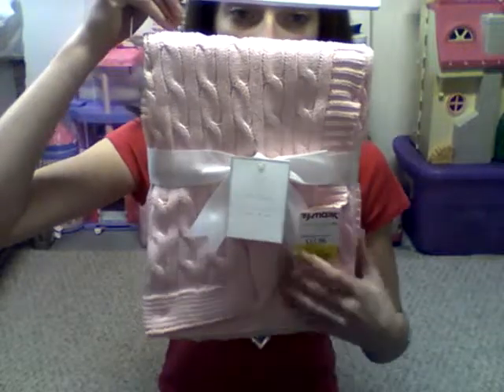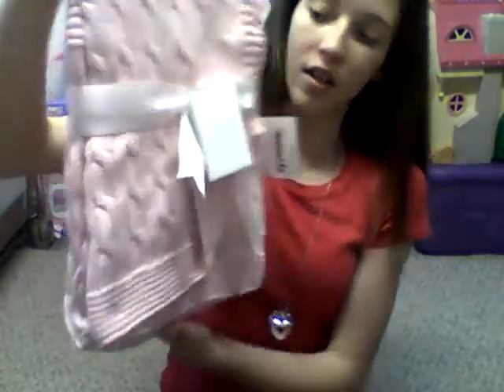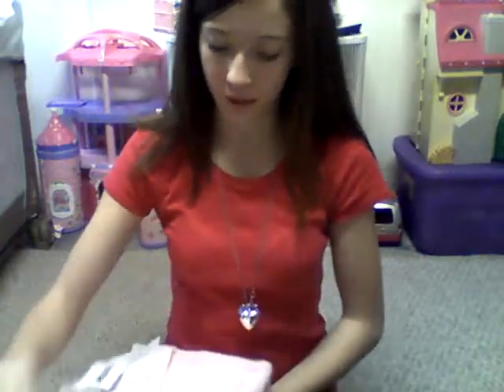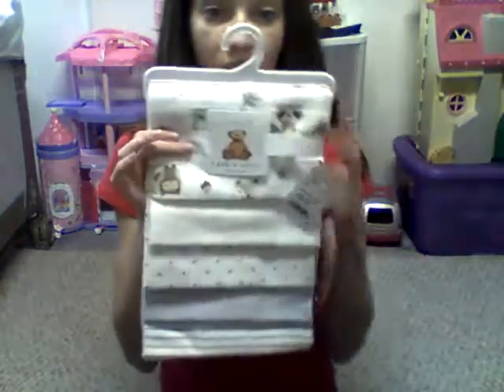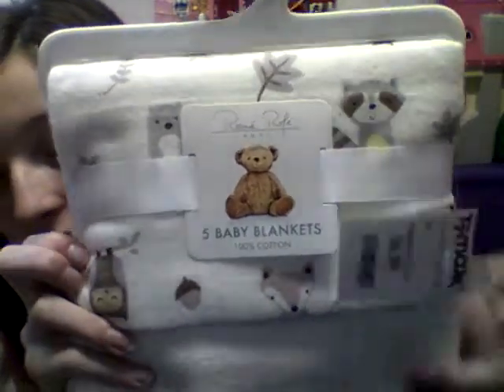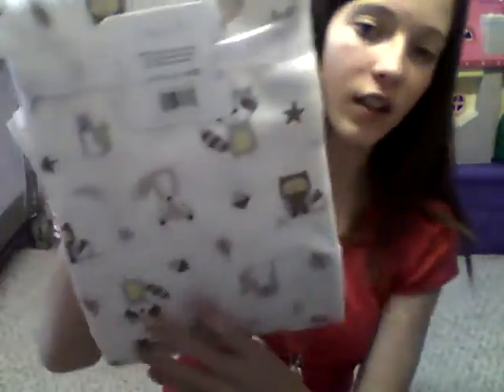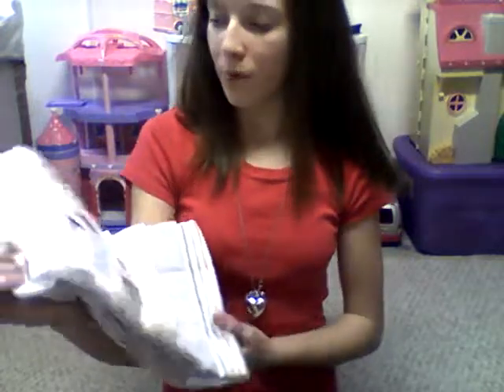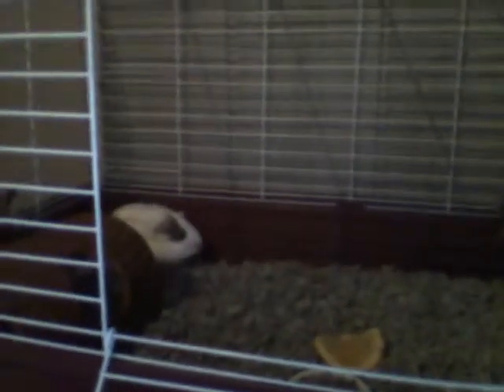tiny haul and some little touch up things!